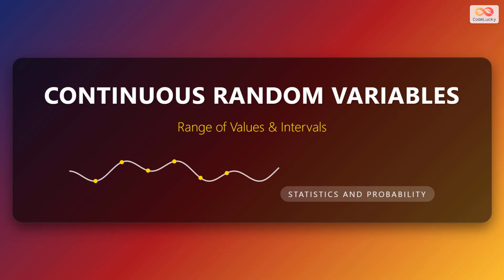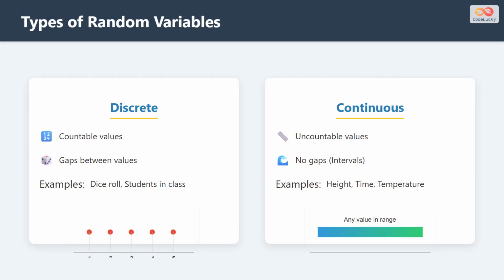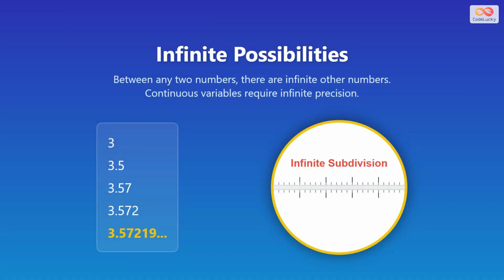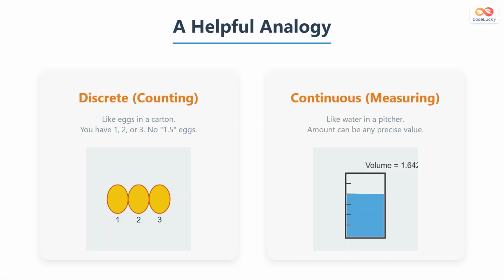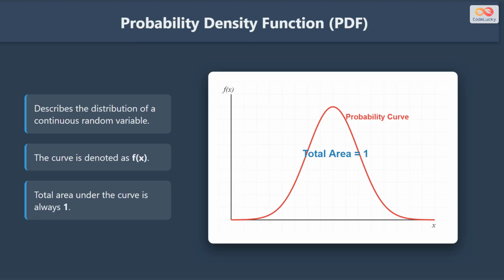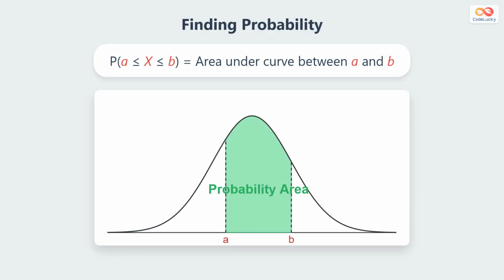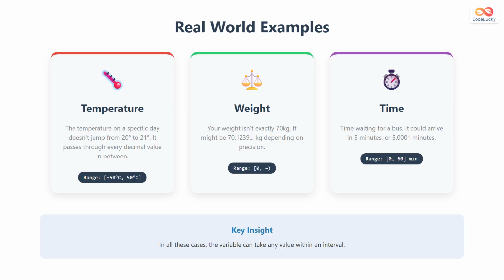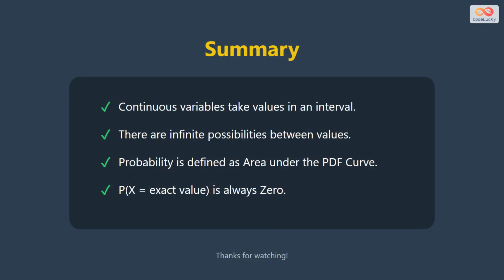Continuous Random Variables: Ranges, Intervals & Probability Areas Explained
Understanding Continuous Random Variables is a fundamental step in mastering Statistics and Probability! 📊

Unlike discrete variables that we can count (like dice rolls 🎲), continuous variables represent measurements that can take on ANY value within a range. In this video, we visualize exactly what that means using clear diagrams and analogies.

We cover:
✅ The difference between Discrete and Continuous variables
✅ Why continuous variables involve infinite precision
✅ The water vs. eggs analogy for easy understanding
✅ Introduction to the Probability Density Function (PDF) curve
✅ Why the probability of a single exact point is always ZERO 0️⃣
✅ How to find probability using the Area under the Curve

Perfect for beginners in stats, high school math students, or anyone needing a refresher on probability distributions! 📈

Chapters:
00:00 - Continuous Random Variables: Range of Values
00:22 - Discrete vs Continuous
00:56 - What is a Continuous Random Variable?
01:21 - Infinite Possibilities
01:49 - A Helpful Analogy
02:18 - Probability Density Function (PDF)
02:46 - Finding Probability
03:11 - The Single Point Paradox
03:37 - Real World Examples
04:05 - Summary
04:32 - Outro